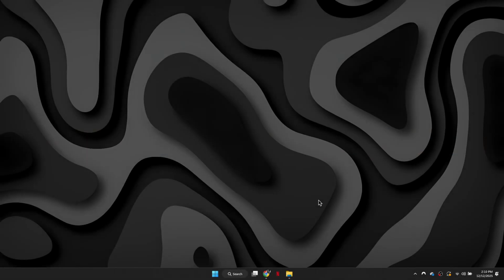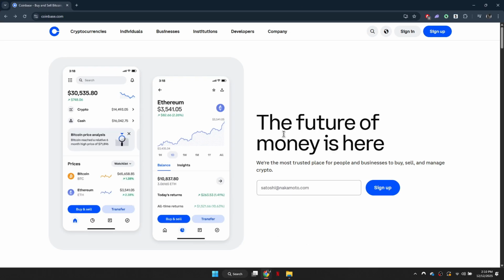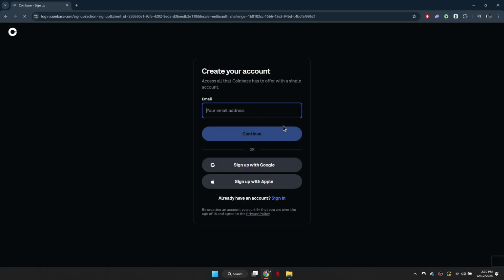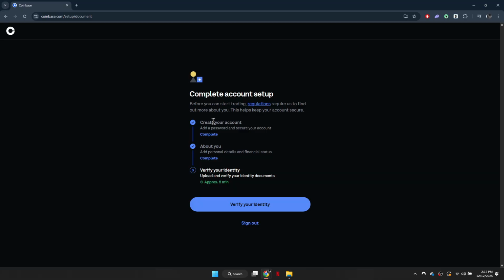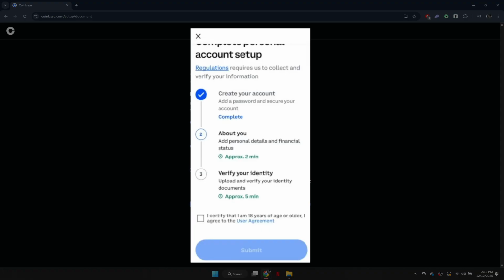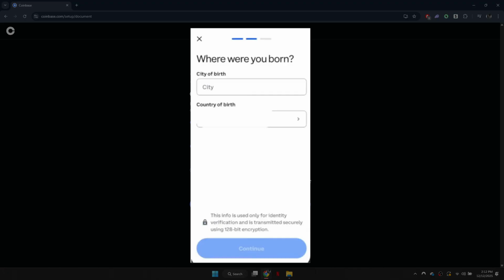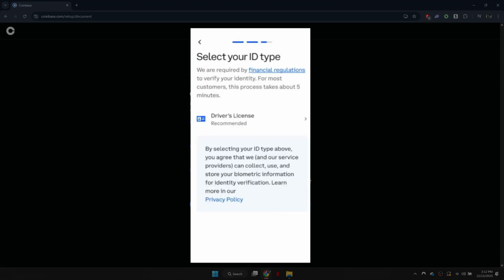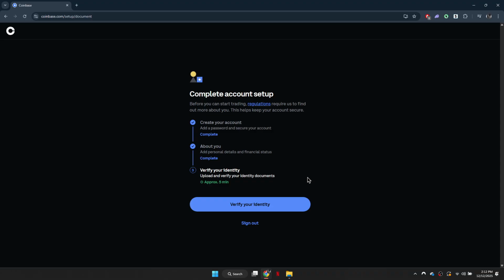How To Create And Verify A Coinbase Account Instantly - Complete Tutorial (2026)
In this easy guide, I’ll show you step by step how to create and instantly verify your Coinbase account. You’ll learn how to sign up, complete identity verification (KYC), upload documents correctly, and avoid common verification delays. This simple walkthrough helps you get verified on Coinbase fast and start trading without issues.